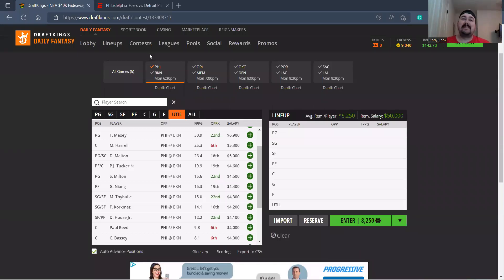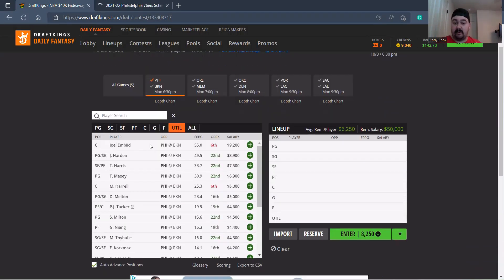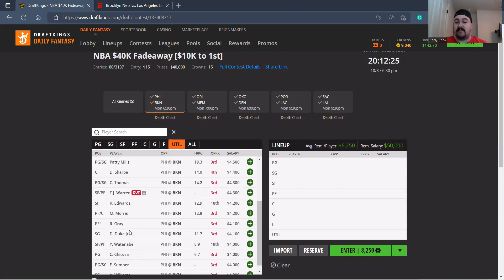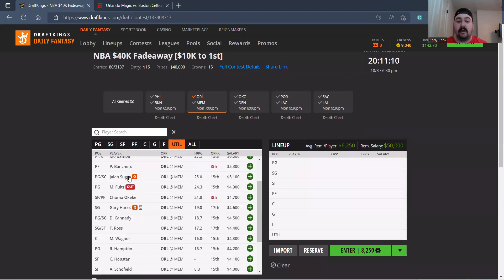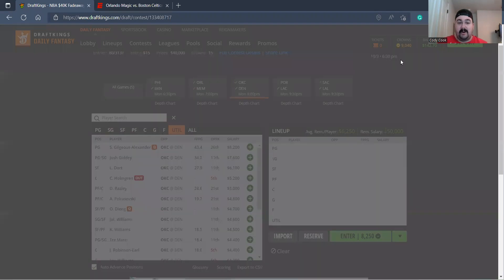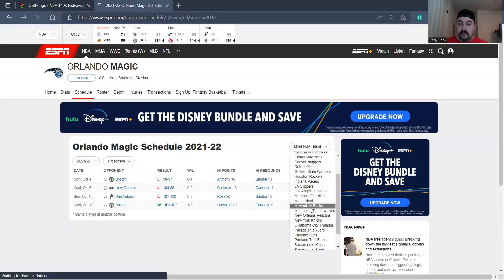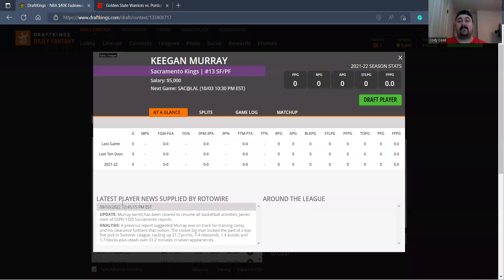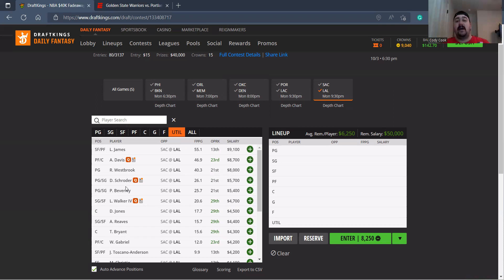NBA Preseason 10/3/22 DK DFS Breakdown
Daily videos breaking down various fantasy sports slates! Thank you for tuning in and check out below for all the links!

Twitter? @DProdiogy

Tiktok? @dfsprodigy